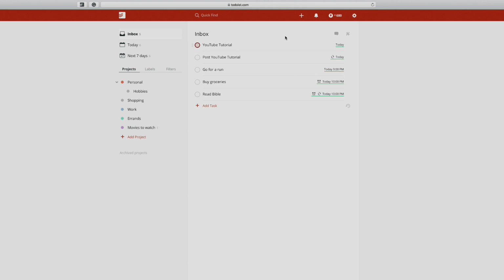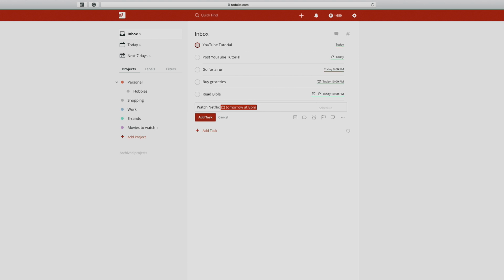Todoist | Learning the Basics | Episode 2 | A Look at the Inbox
In this Episode it is all about The Inbox.  You will learn the importance of the Inbox and what it is used for.